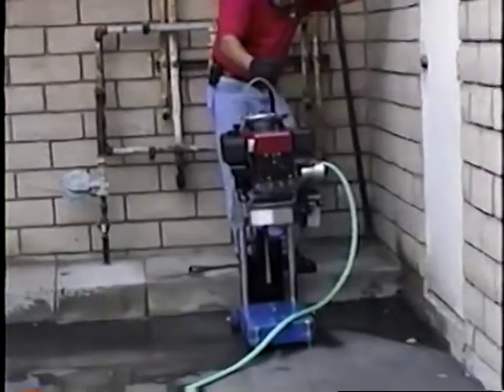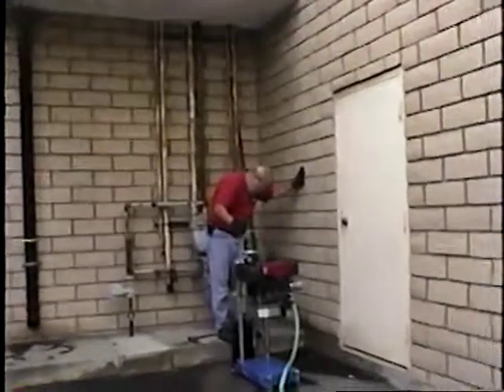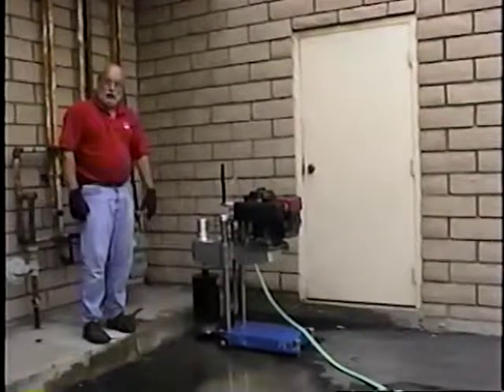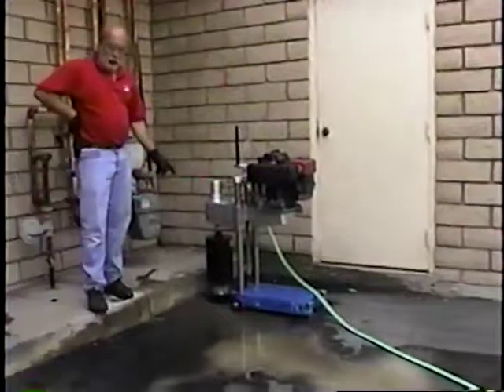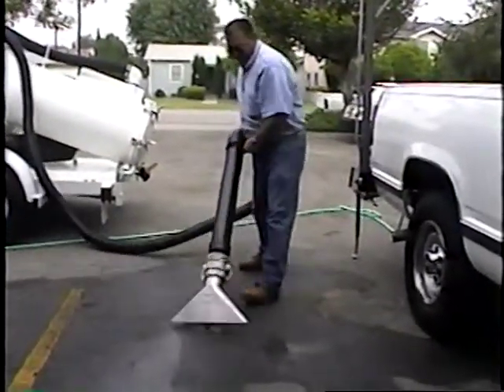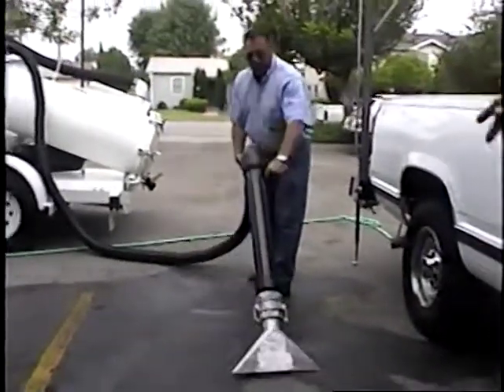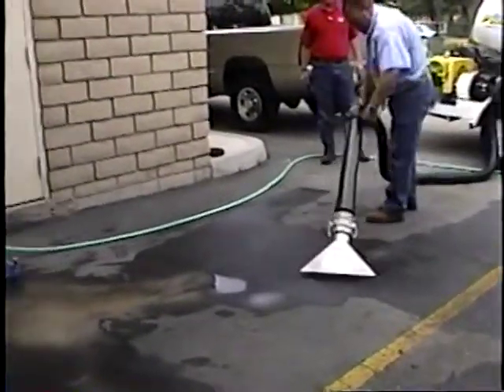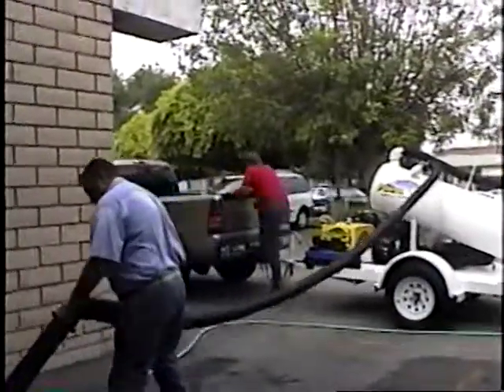PV-100 Power Vacuum with Pacific Tek l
Coredrill cutting 8 inch hole in concrete with Pacific Tek 100 gallon vac cleaning up sawing slurry and potholing a hole down two feet. Duck bill Street Cleaning Pick Up Wand for mud and water in action.